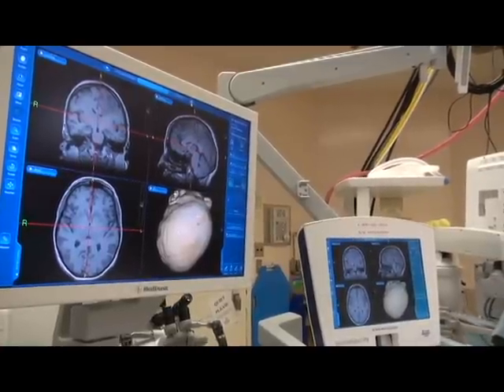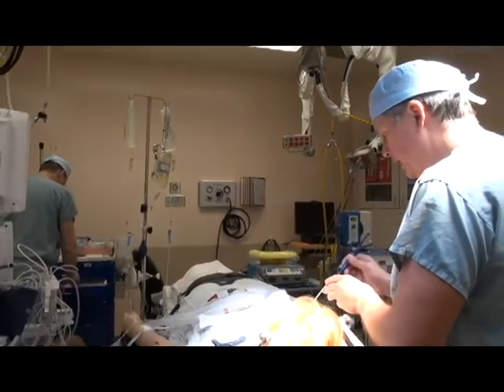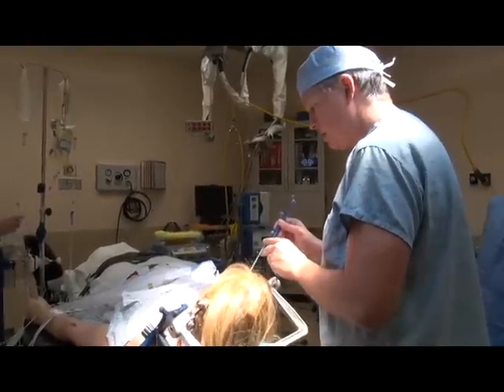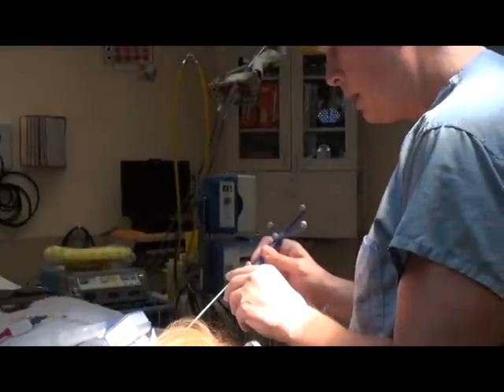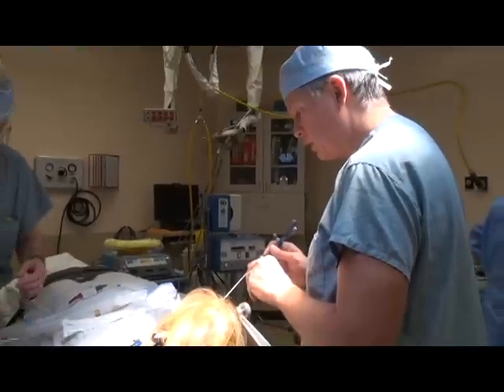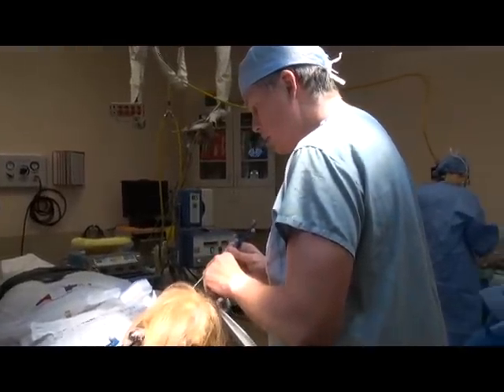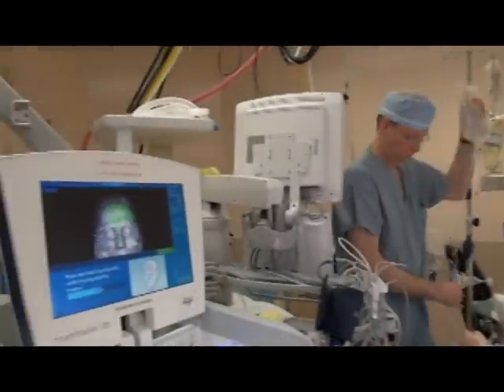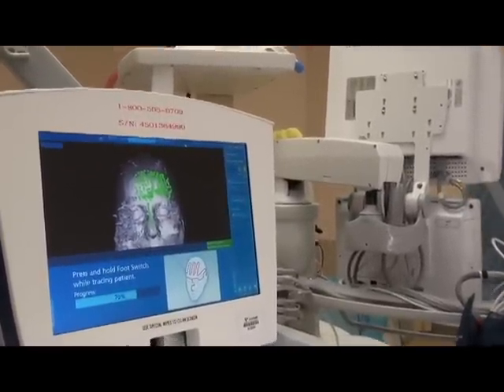Brain Surgery with Dr. Mark Matishak - 03 Registration Marks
VIDEO SERIES: Part 3 - Dr. Mark Matishak performs a left frontal craniotomy on Shelley to remove a tumour. High-tech machine traces the registration marks on Shelley's head.